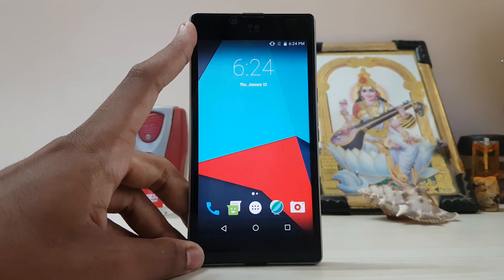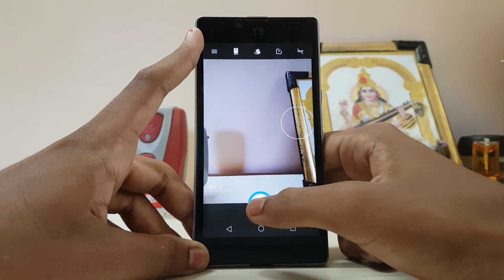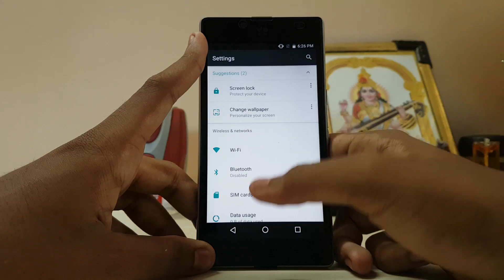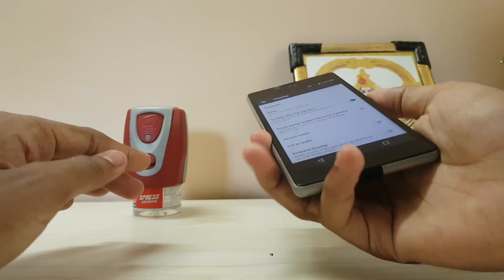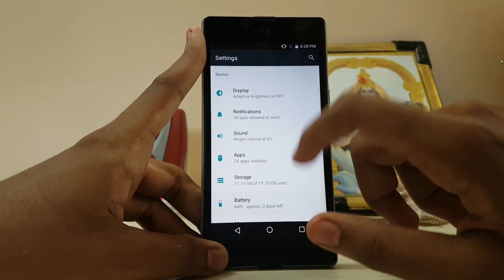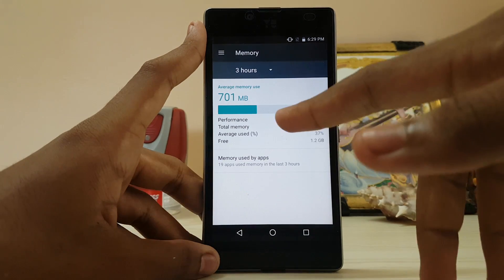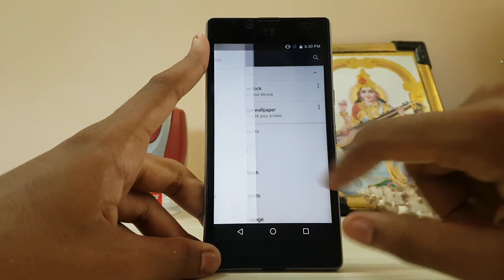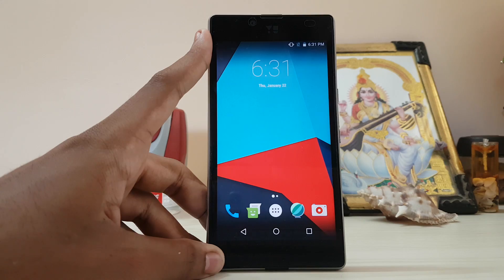Cyanogenmod 14 (7.0 Nougat) on Yu Yuphoria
Lockscreen works if you set a pattern lock.Good luck tasting new Nougat.😁😁😁
Installation video tommorow.